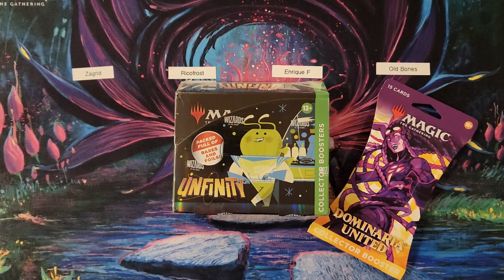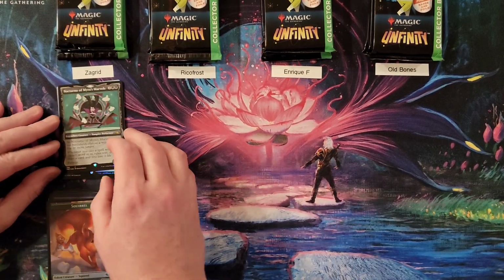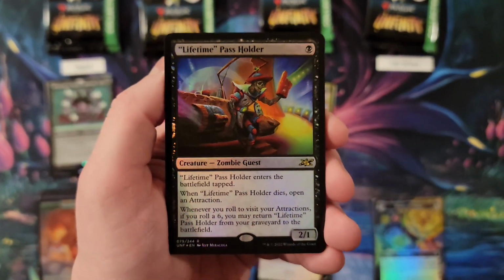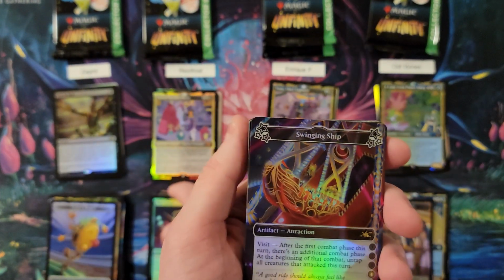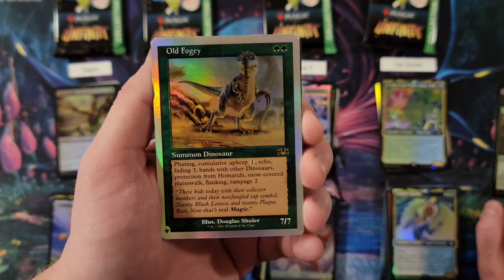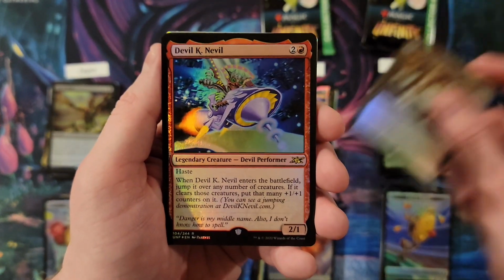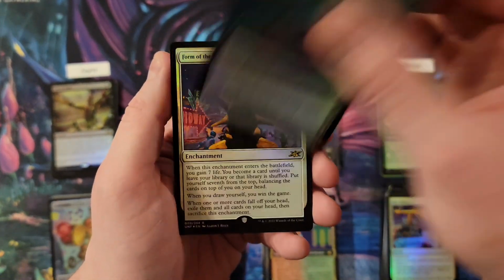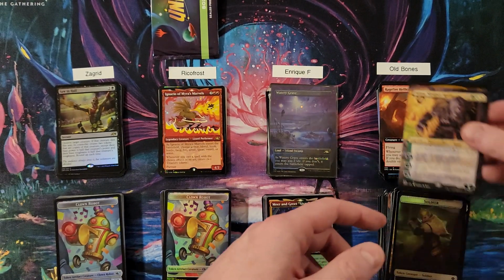Unfinity Battles Are Winner Take All Without Planning It